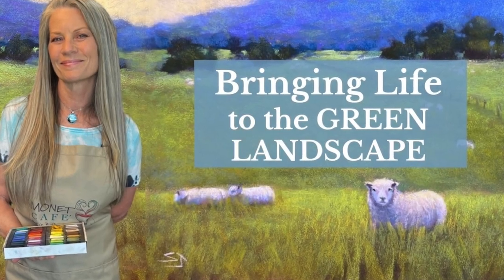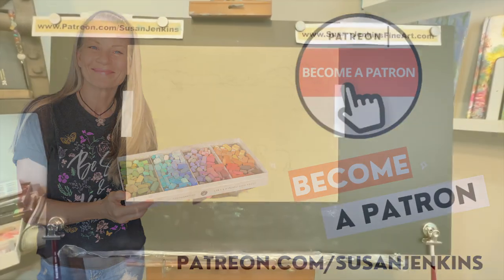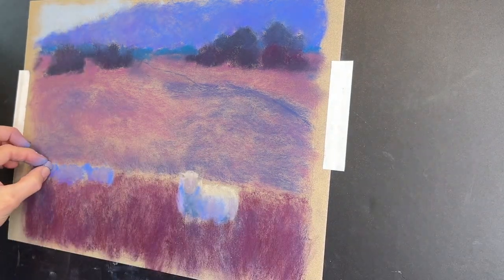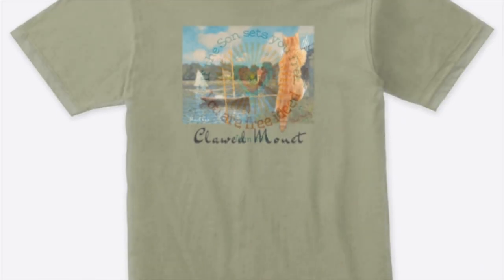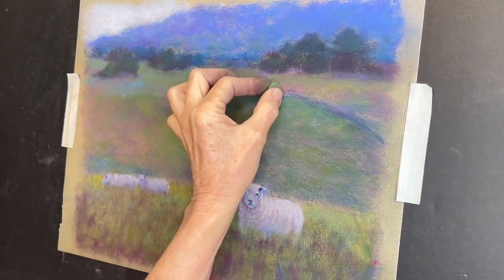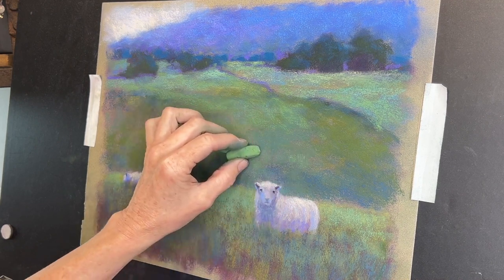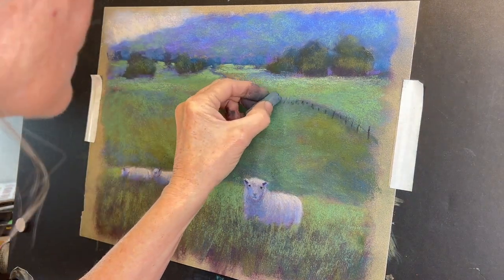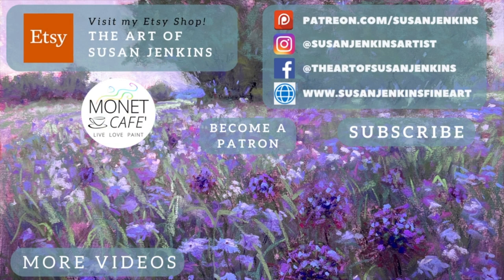How to Bring Life to a Green Landscape - PLUS New Fixative Demonstration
Welcome to this pastel painting tutorial where I will once again tackle a mostly green landscape for month's theme and paint some sweet sheep in a lovely meadow of green.

I use a variety of magenta and pinkish tones for the underpainting to give it a warm initial layer, but not the typical red or golden undertones. I wanted this to feel peaceful and the cooler reds seemed to do the trick.

During the painting process I accidentally got some water on the surface which is a "no no" because it is not a water-friendly surface.😝 I experimented with a remedy using a new fixative and I was so happy that it worked!😁 You'll see this process in the lesson.

NEW Products in the MONET CAFE ART STORE!

PRODUCT LINKS:
Sennelier LaCarte Pastel Card: I used the larger size from a pad with multiple colors. The color I choose is a sand color.
Sennelier Fixative for Pastels

If you recreate from this tutorial and share on social media platforms, please be sure to mention this video and tag me. I love to see your work! You can tag me on Instagram @susanjenkinsartist and on Facebook @TheArtofSusanJenkins

▽ My Etsy Shop 👇